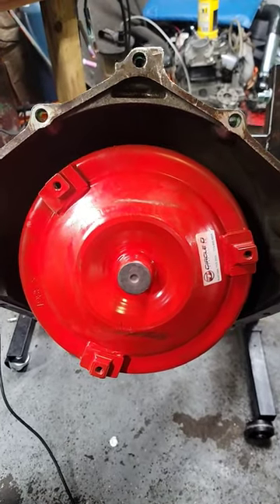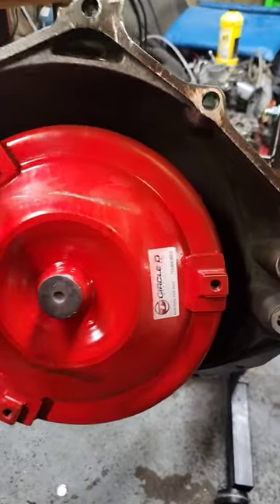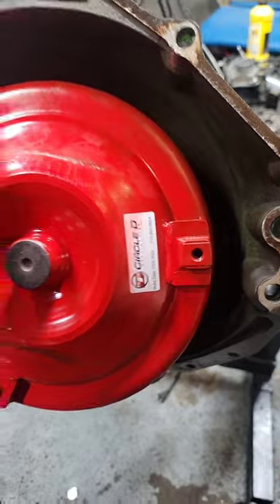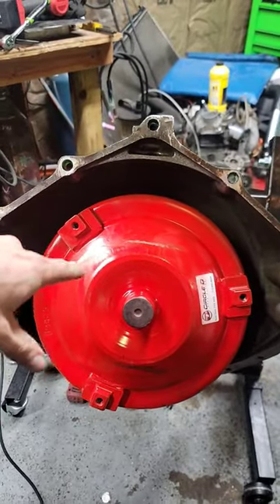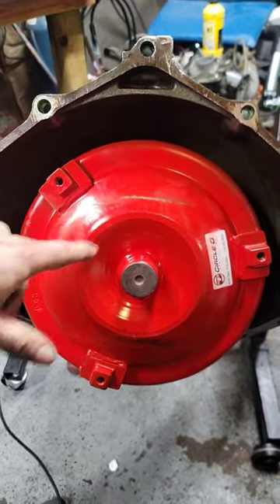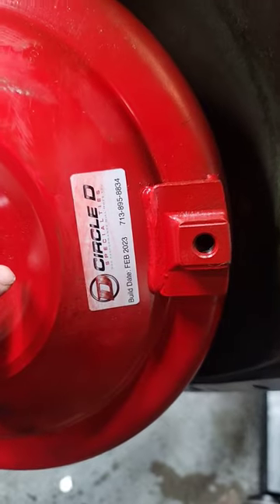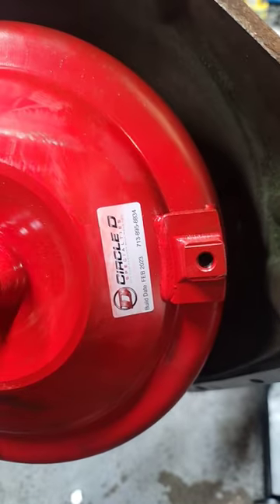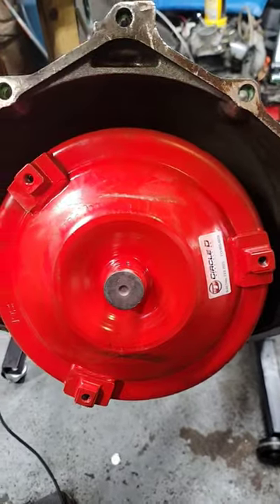Guess who makes Summit Racing Pro Ls Torque Converters!